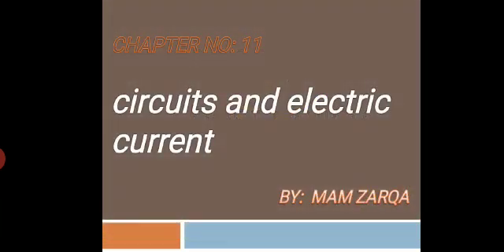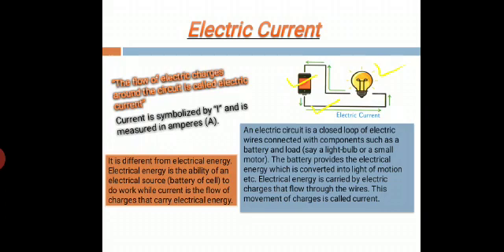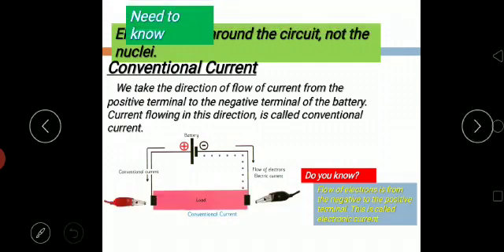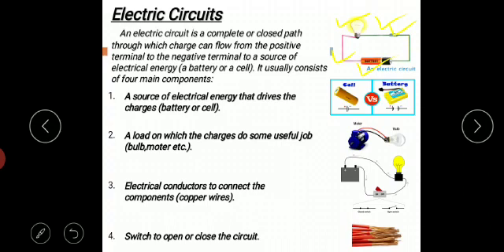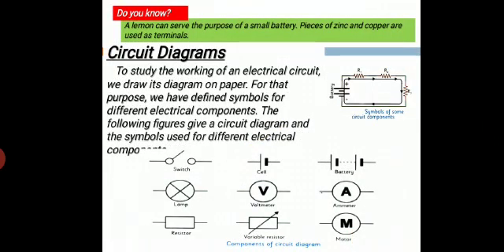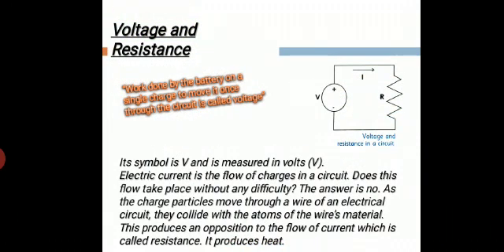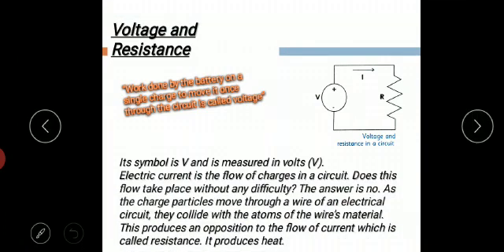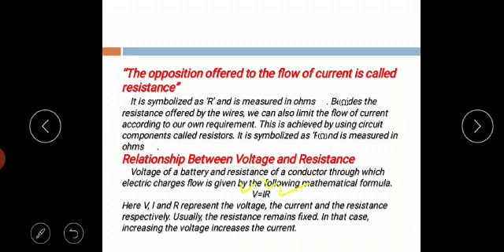The Sanai School Sargodha 7th G Science 3rd Term Week2 Day3